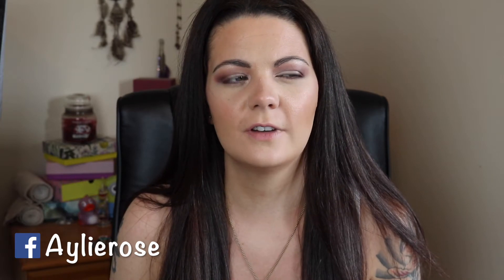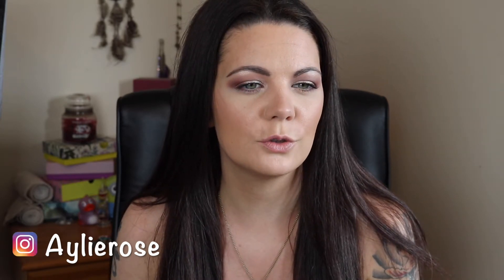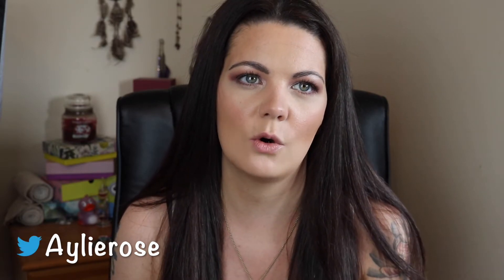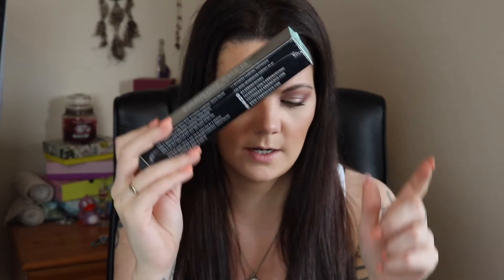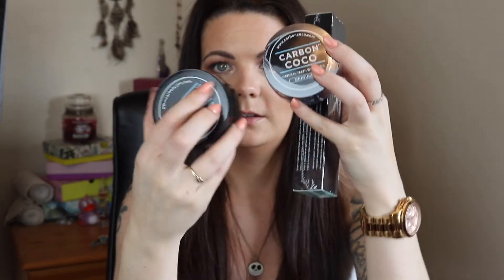Carbon Coco results! Giveaway (CLOSED)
Hey guys!

Todays video is an update on the Carbon Coco products I've been testing out!

And I've also thrown in a giveaway of their ultimate carbon kit!!

To enter you must follow the link above and complete the actions!

Rules -
There are other optional actions to gain extra entries!

Competition ends 11:59PM 1st September 2017 GMT
under 18's need parental permission.
Open internationally!

Good luck!!

If you have any video recommendations comment them below!!

Some links above are affiliate links, this means that i get a small commission if you use this link when buying products, you don't have to use them but thank you so much if you do!